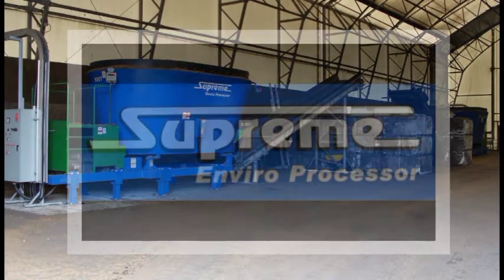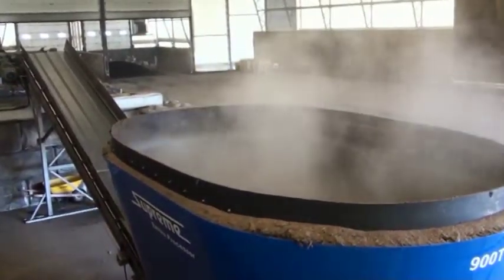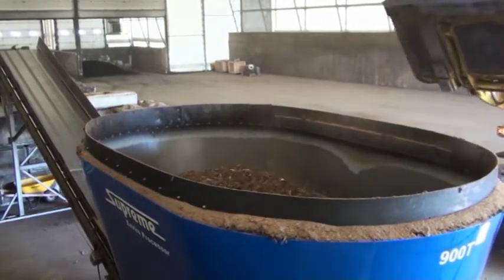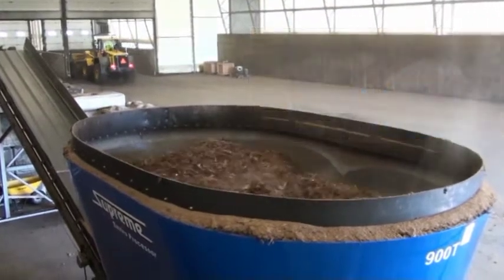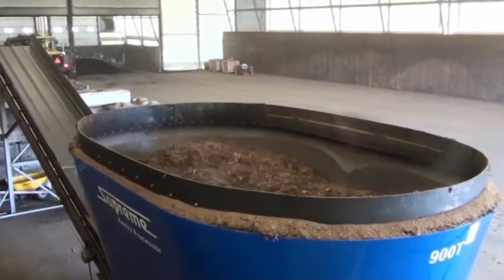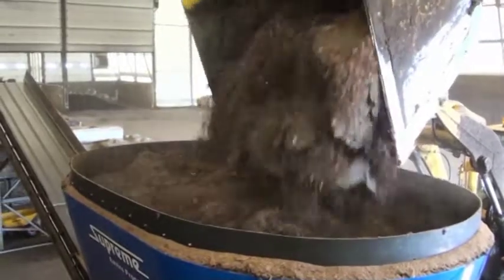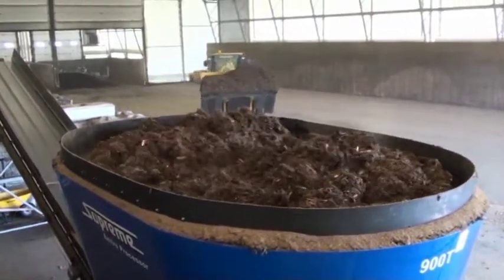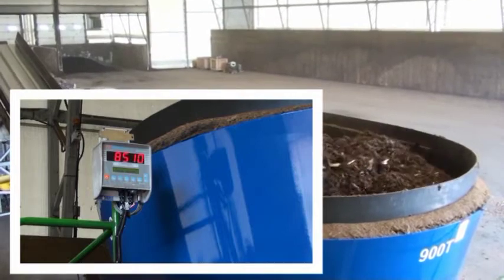EnviroProcessor Biosolids in Kelowna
The City of Kelowna biosolids composting facility uses two Supreme EnviroProcessors to blend the biosolids with bulking agent. This video shows the 6 minute cycle time from loading, through mixing and unloading